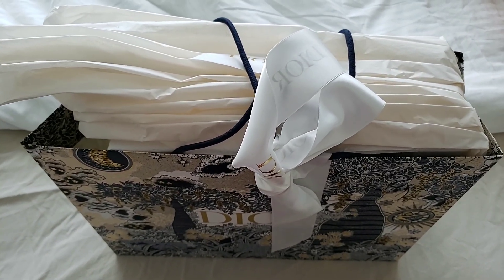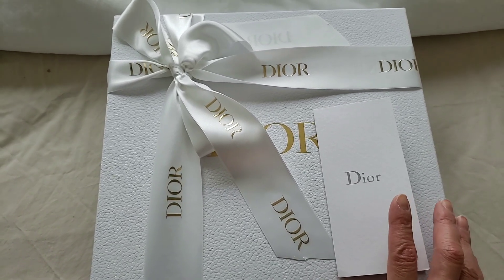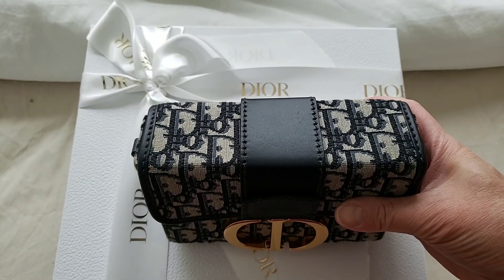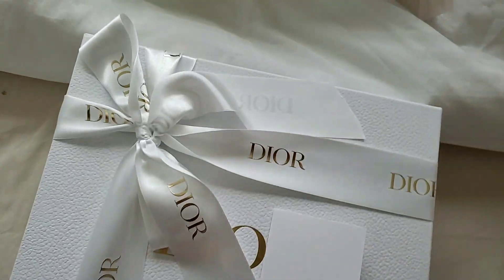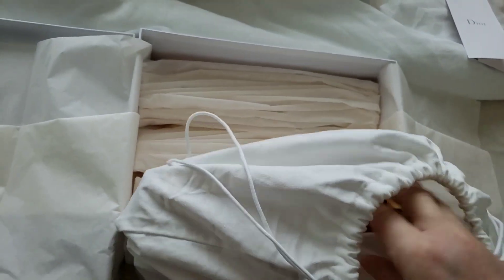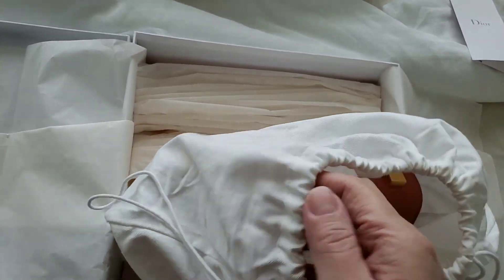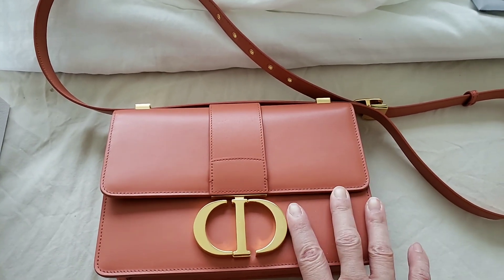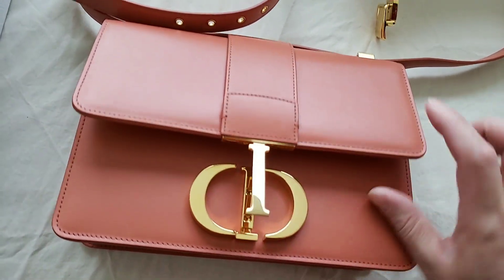DIOR 30 Montaigne bag Unboxing and WARNING price increase!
Unboxing my new leather dior 30 montaigne bag in Indian Red not rose

My apologies for another abrupt ending as I am still experimenting with videos youtubing on cell phone.